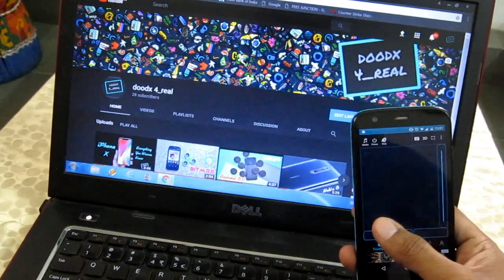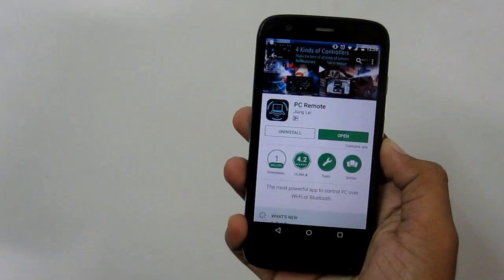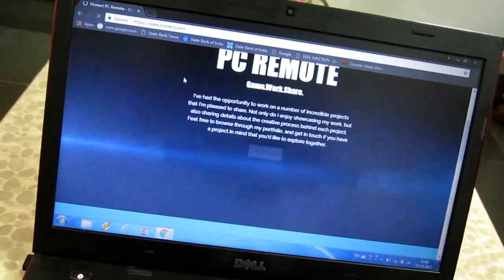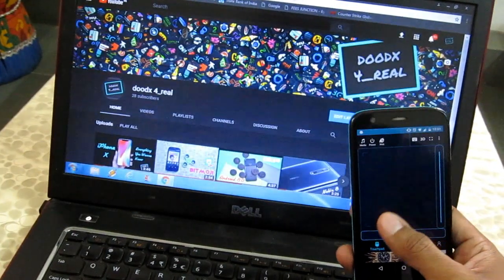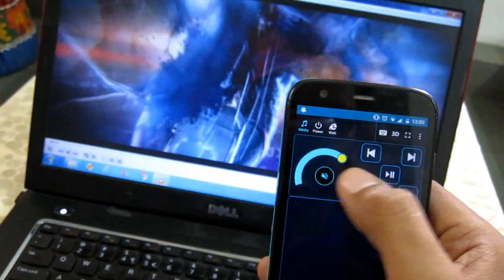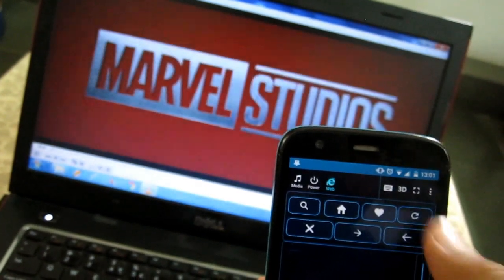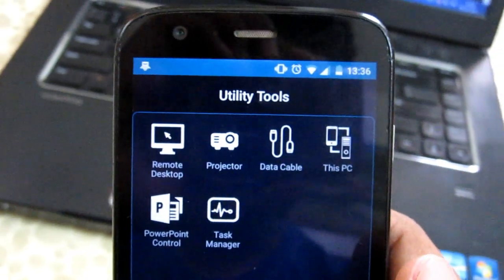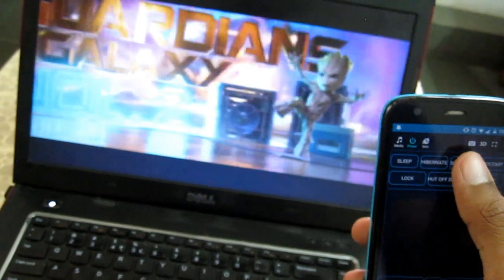Controlling PC Using My Phone - PC Remote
Here is How you can Easily Control your PC or Laptop using any Smartphone!

I've more stuff like this on my Channel.